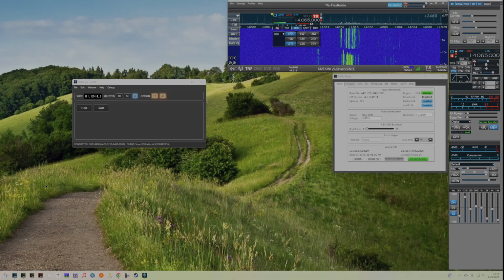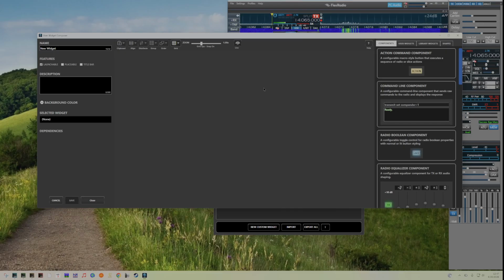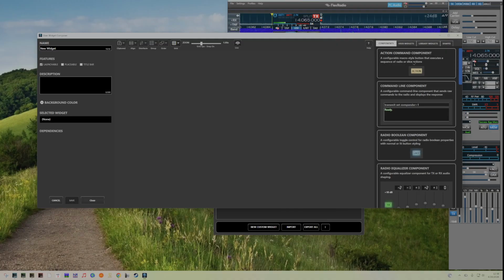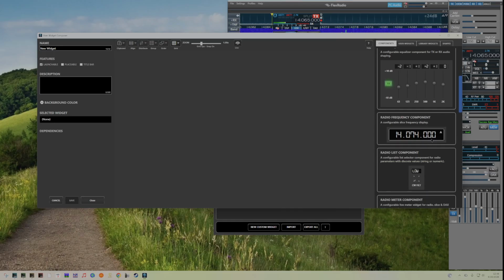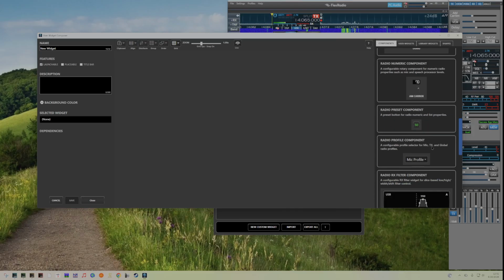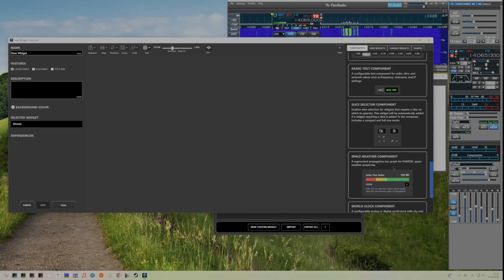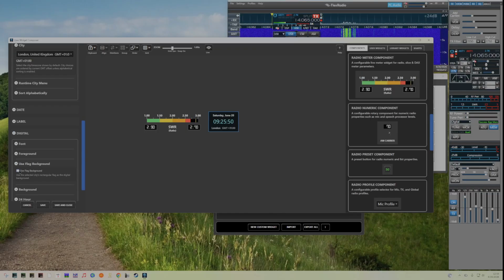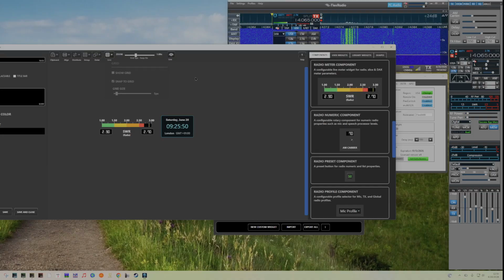SDRStudio: Widget Editor Overview (Video 2)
This video dives into the SDRStudio user widget editor. SDRStudio allows users to create custom UI to interface with their Flex Radio Amateur Radios.